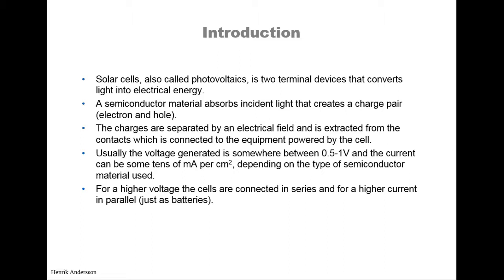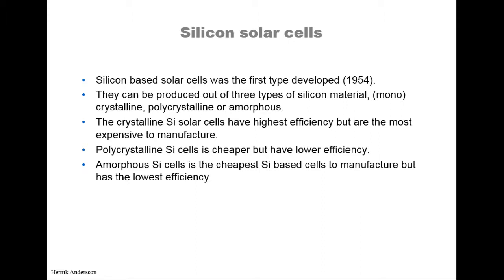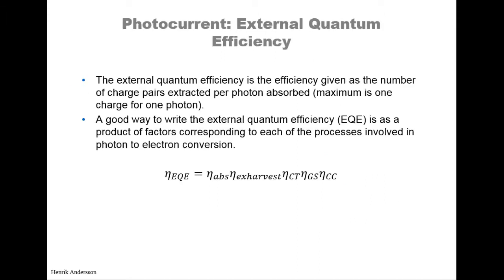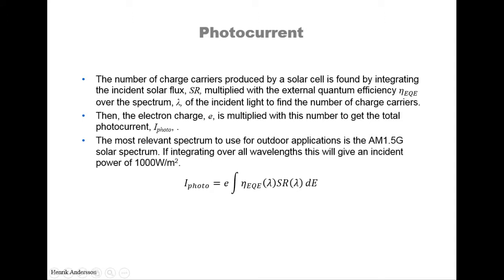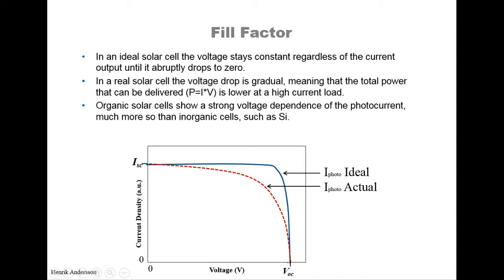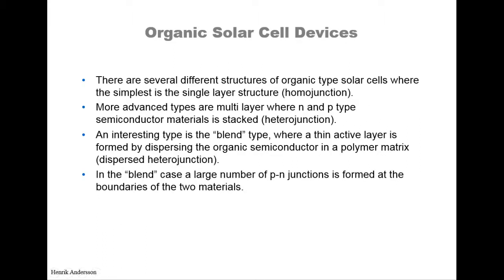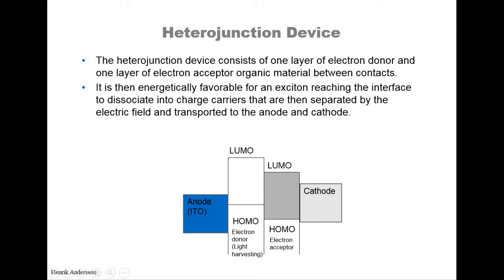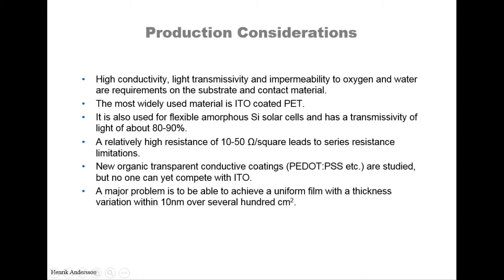Solar Cells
Beskrivning